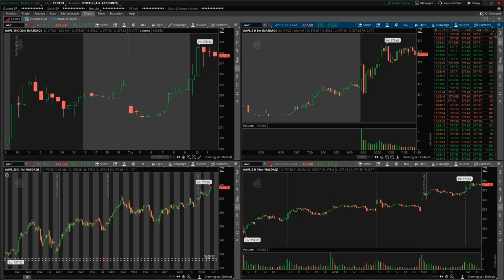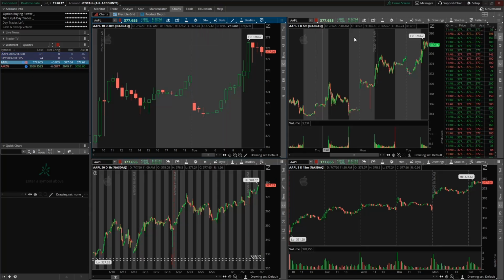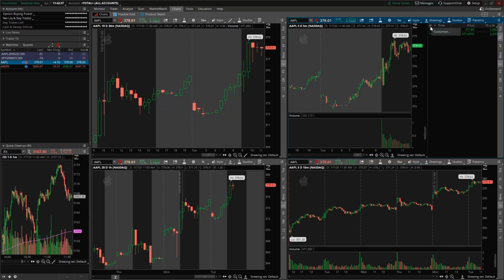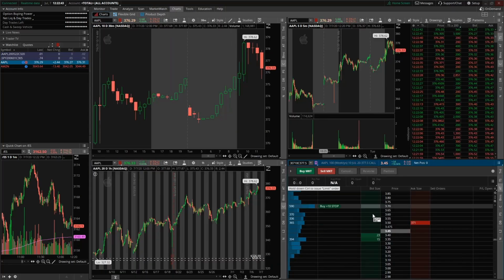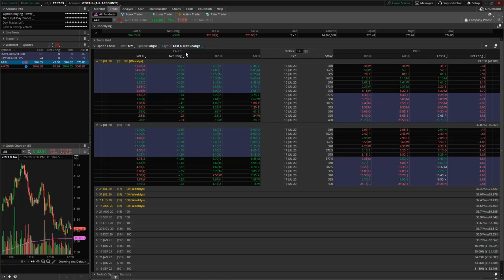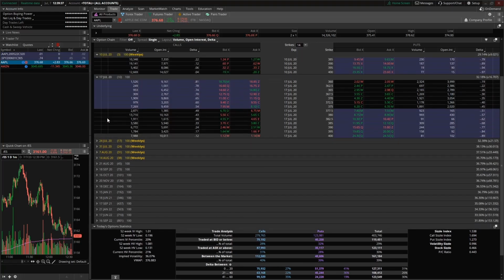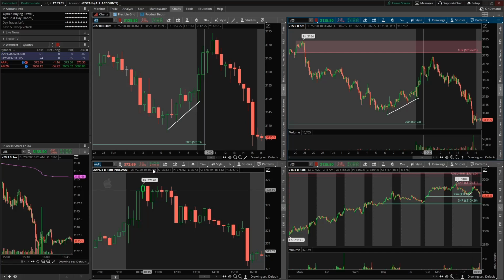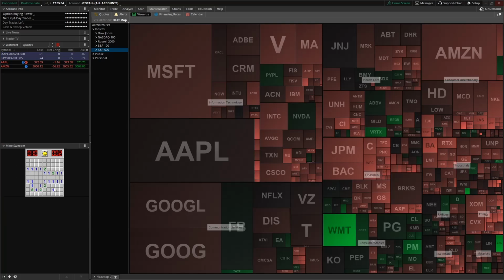ThinkorSwin Tips & Tricks || TOS Shortcuts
Here are some good ThinkorSwim (TOS) tips and tricks which hopefully will shorten your time looking for different tools navigating the platform. Enjoy! :)